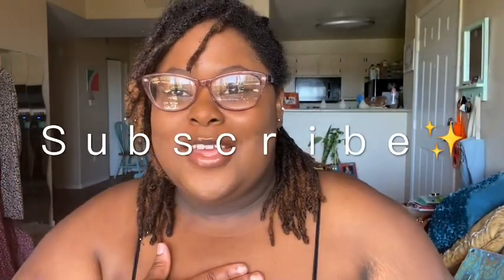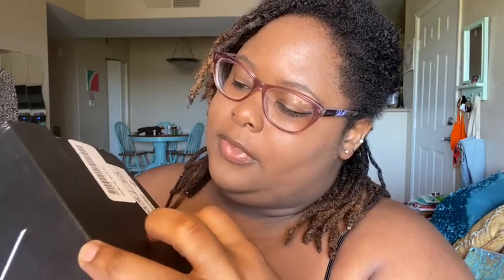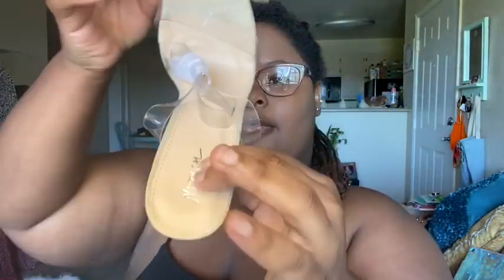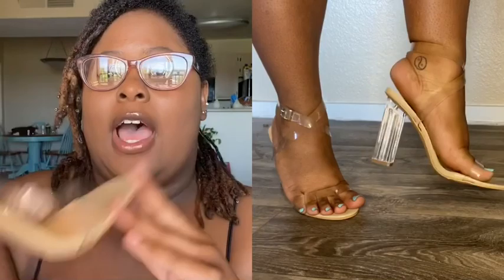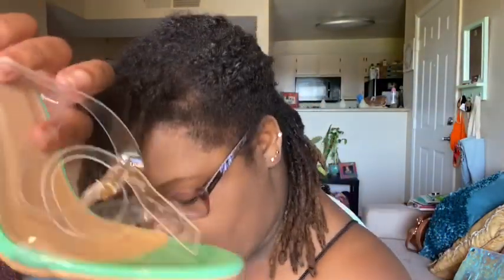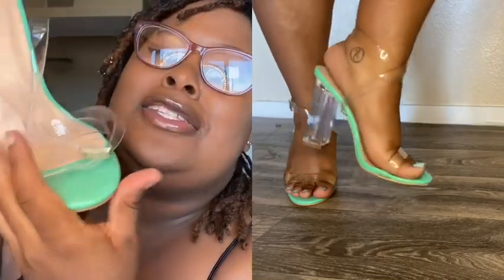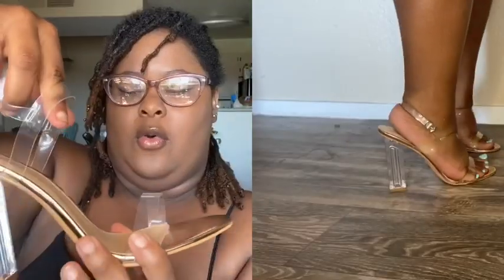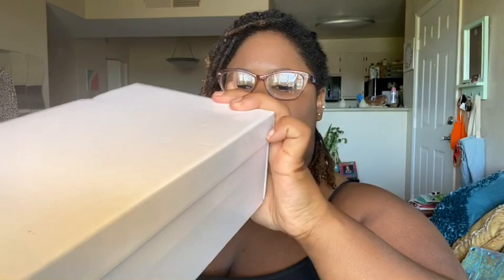HEELS HAUL✨ Nasty Gal | SHEIN + Boohoo ~ ALL UNDER $30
MEASUREMENTS:
height: 4’11
WAIST: *getting soon
BUST:
HIP:

Q&A:
🍓 using sony cybershot  camera + iphone 11

XO,
Eshhh.

The shoes mentioned ✨🦋
Snake print $16 :